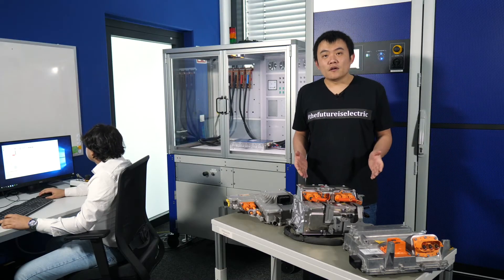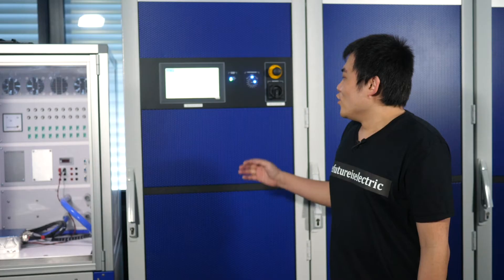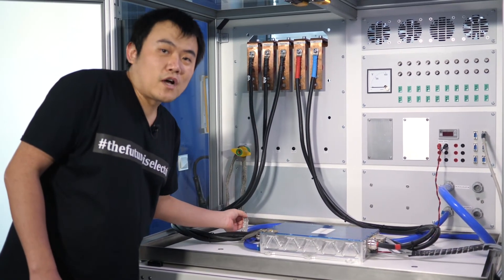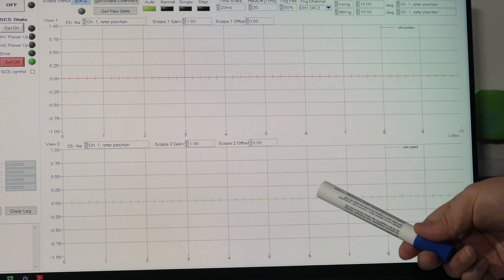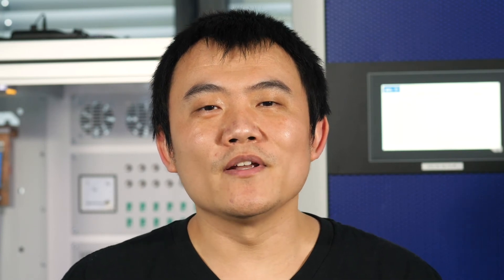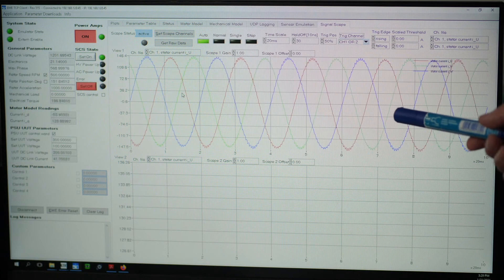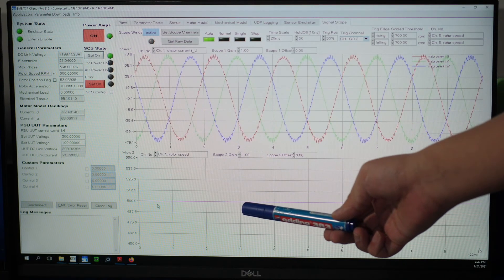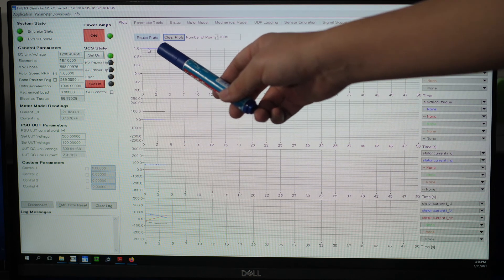Quick introduction to inverter testing in an emulated environment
Check out how long it takes to install an inverter and run it with a new e-motor emulator in an emulated environment…have a guess! ⏱

As astounding as it may seem: The e-motor emulator emulates many inverter test cases more precisely than a real motor on a dynamometer could. How? All dynamometers have their own peculiarities. Limited by mechanics. Limited by control algorithms. That makes the e-motor emulator better when it comes to inverter test. Extreme dynamics enables precise emulation of the original system. The dynamic response of an e-motor emulator is several powers of ten better than a mechanical load system. Since the test system does not need any rotating parts, it is ideal for system tests or end-of-line tests.